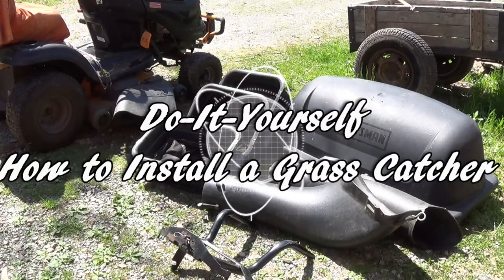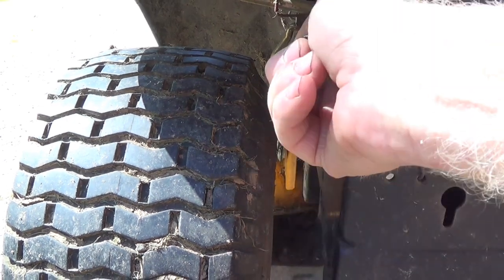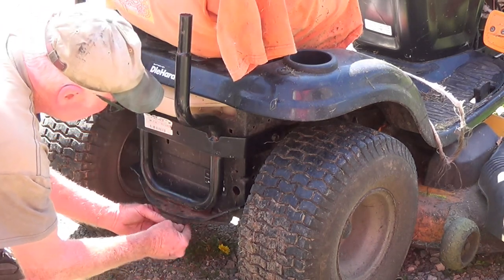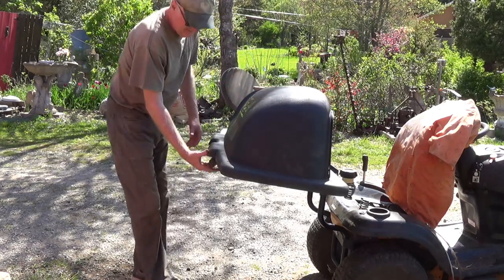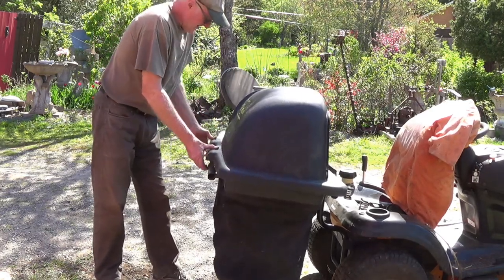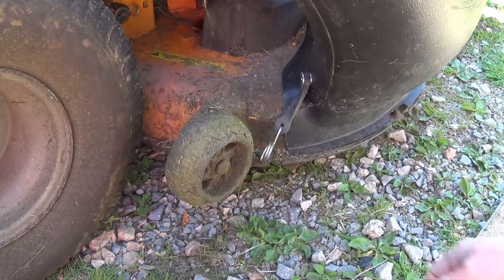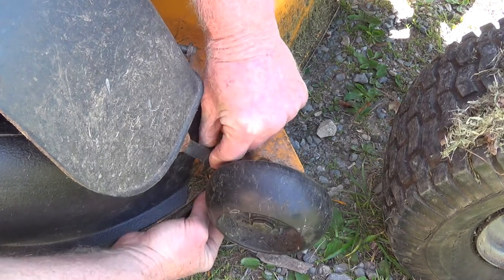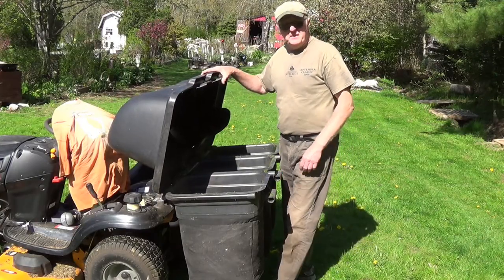DIY - How to Attach a Grass Catcher Bagger to a Craftsman (MTD) Lawn Tractor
Do it yourself, how to attach a grass catcher bagger to a Craftsman PYT 9000 (MTD) Lawn Tractor with a 46" cut.
00:10 How to attach grass catcher frame (bracket) to the lawn tractor frame.
01:35 How to attach hood assembly to the grass catcher frame (bracket).
01:52 How to attach grass catcher bags to the hood assembly frame.
02:34 How to attach lower grass catcher chute to the lawn mower deck.
03:33 How to attach upper chute to lower chute and the grass catcher hood assembly.